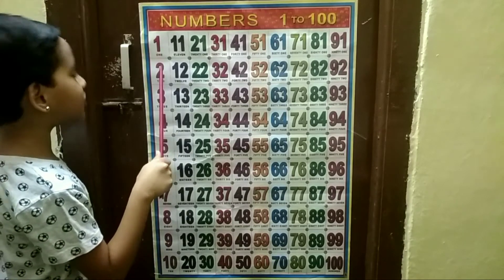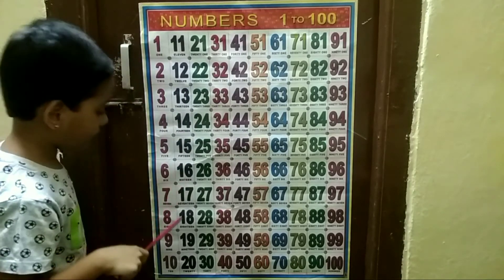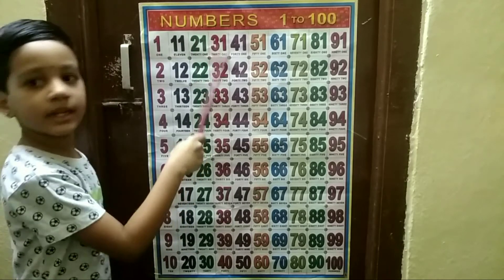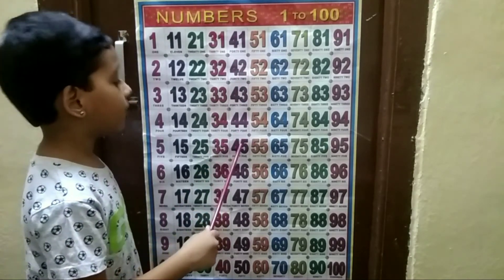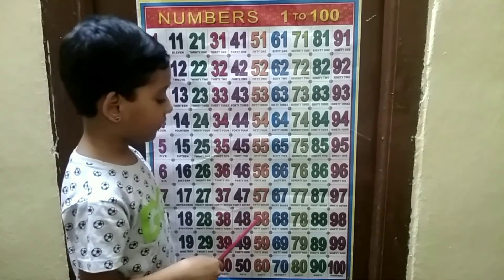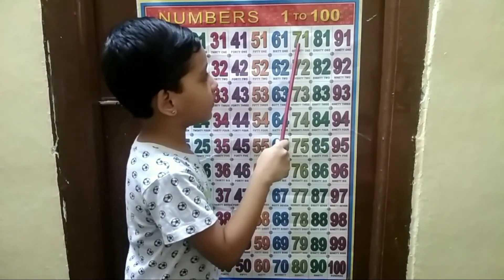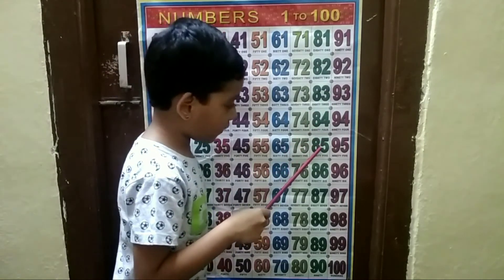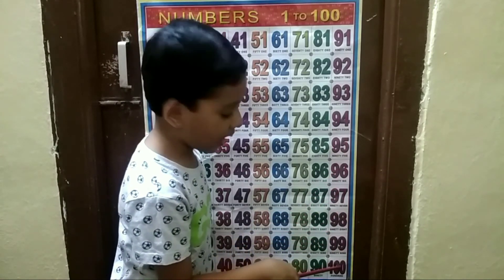1 to 100 Numbers counting | Learn to counting one to hundred numbers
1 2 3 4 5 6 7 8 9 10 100 numbers
One Two Three Four number counting video for kids